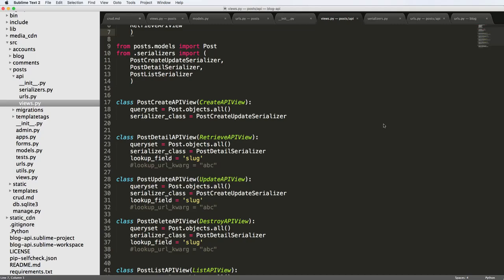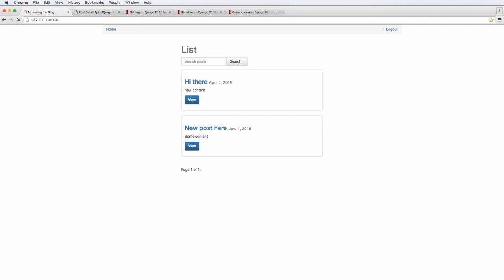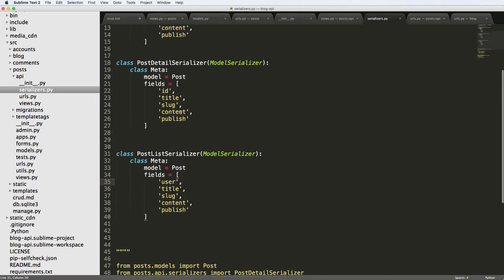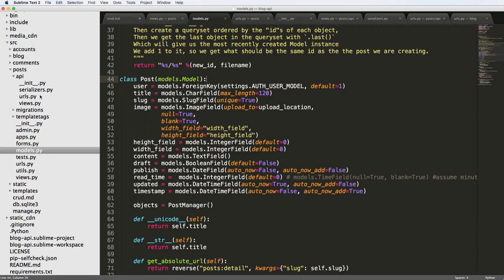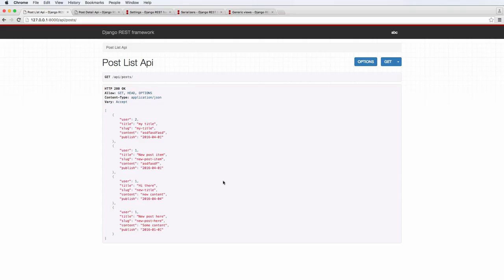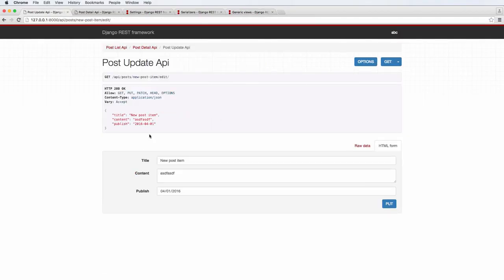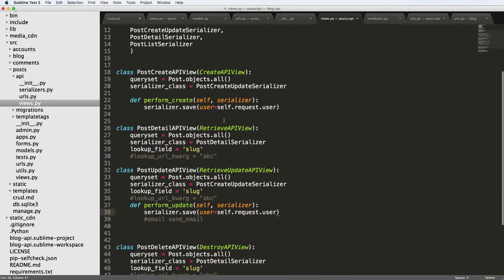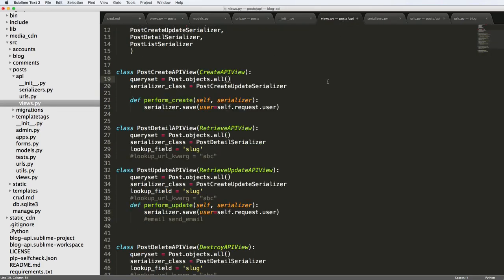Free Django Website Developing and Hosting Course in 2022 updated - Python Tutorial Anywhere #80